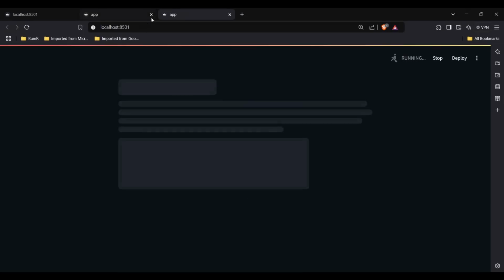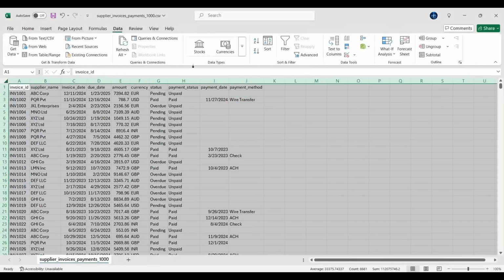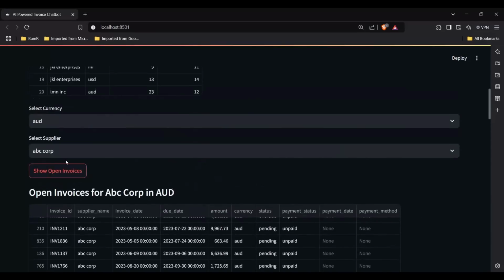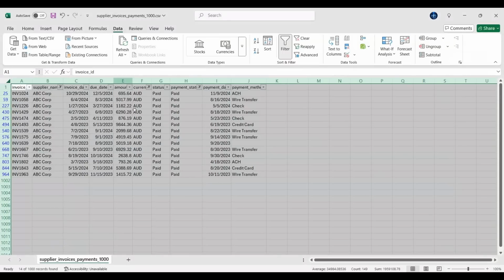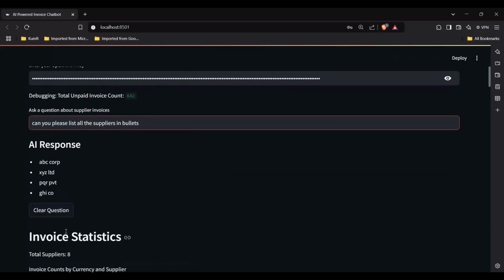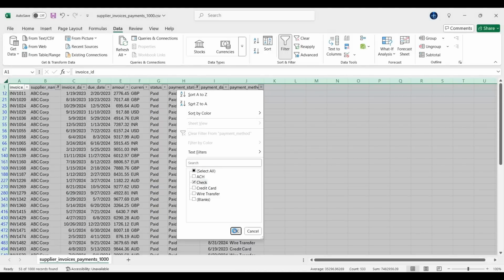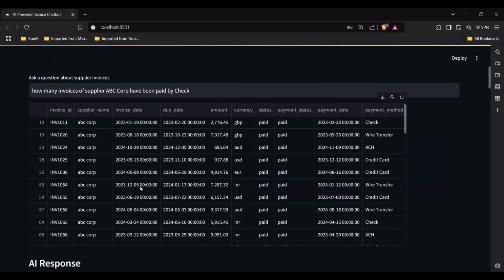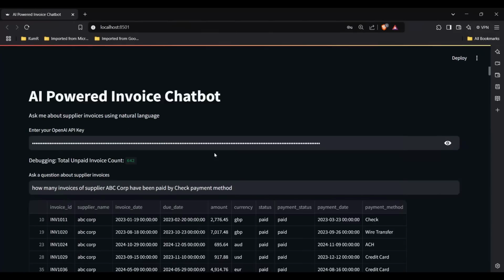13 : Oracle Payables Dashboard with Natural Language Processing.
Oracle Payables Dashboard with Natural Language Processing.